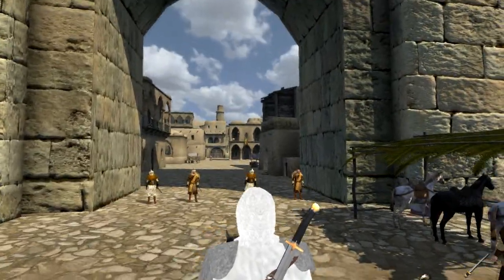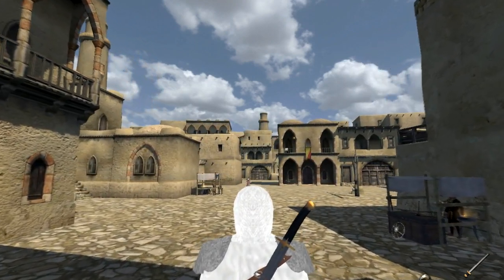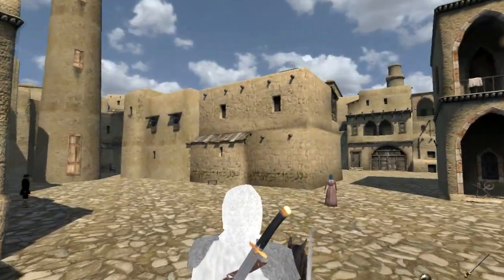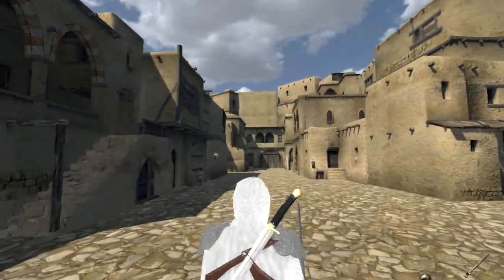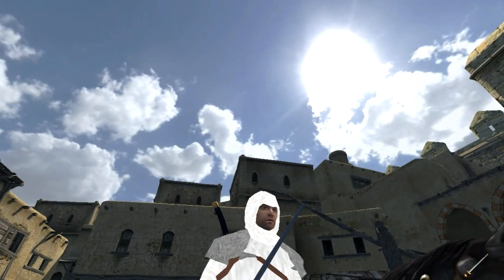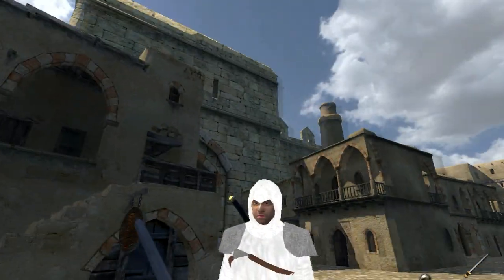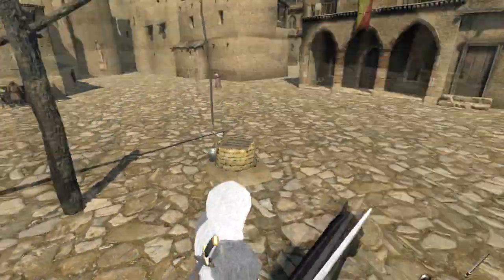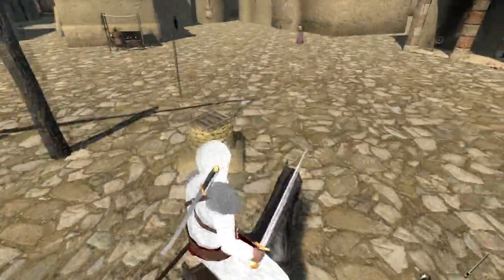Mount&Blade Warband Assassins Creed mod 1.5 alpha pre release video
Video for my mount and blade warband assassins creed mod